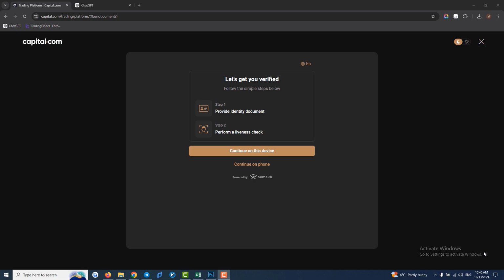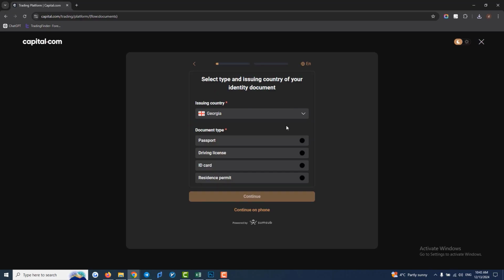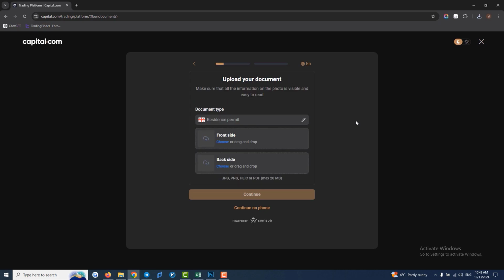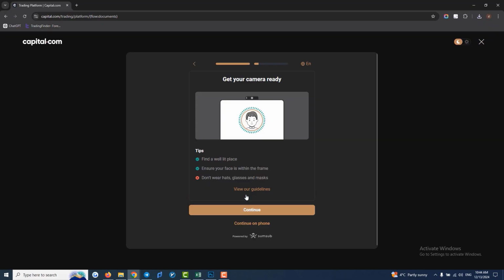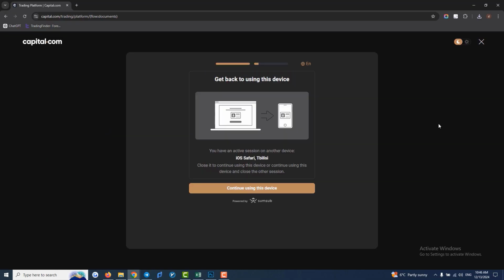⚡️ Capital . com Verification 2025 [POI Document Upload + Liveness Check] - Tradingfinder ⚡️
📌 Capital . com Verification Guide – Step-by-Step KYC Process Explained

🚀Capital . com verification is a 4-step mandatory process that requires traders to upload front and back images of their proof of ID (POI) document and complete the liveness check.

00:00 intro
00:16 account verification page
01:22 documents verification
01:31 uploading documents
01:47 face verification